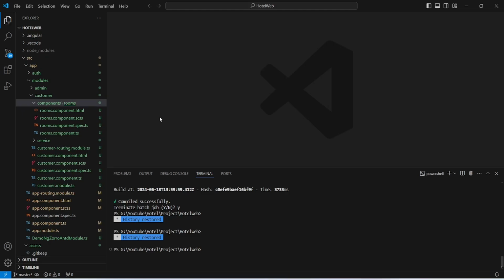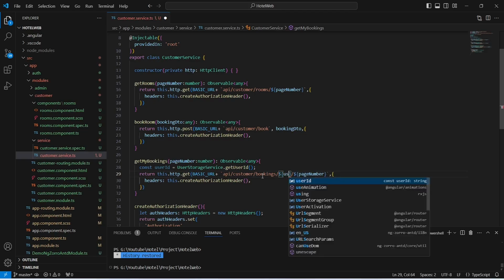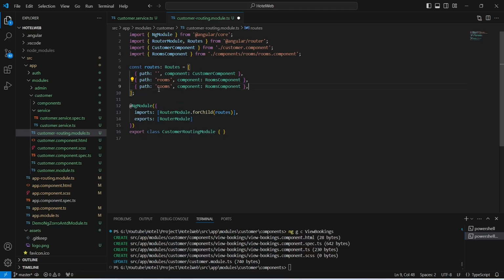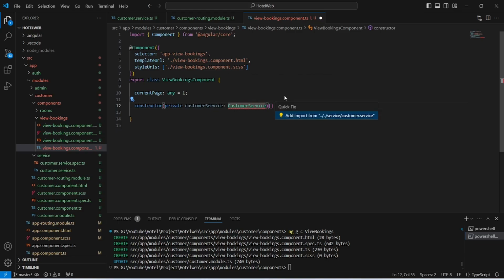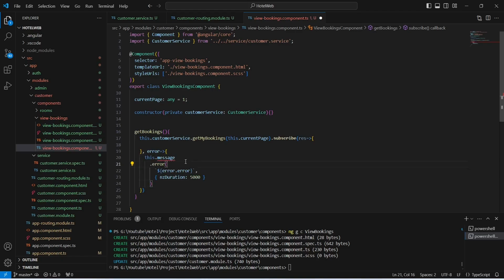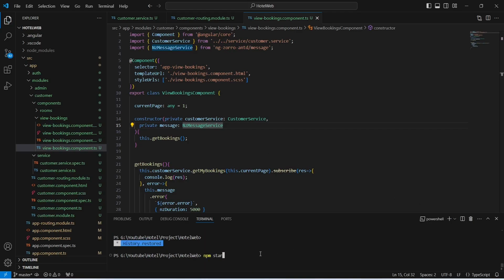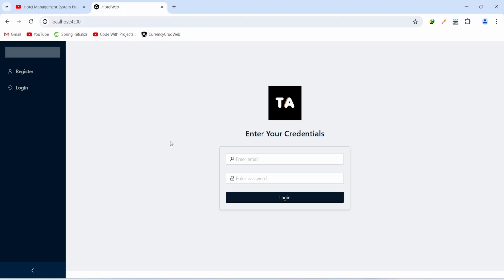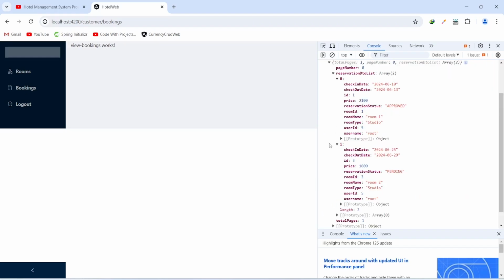Calling Get My Room Bookings API in Angular | Hotel Management Project | Spring Boot + Angular | #43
Learn how to integrate the "Get My Room Bookings" API call in Angular with a new component and routing in our Hotel Management Project. In this tutorial, we'll guide you step-by-step through setting up the API call, creating a new Angular component, and configuring the routing. Perfect for developers working with Spring Boot and Angular. Join us for part 43 of our comprehensive series!